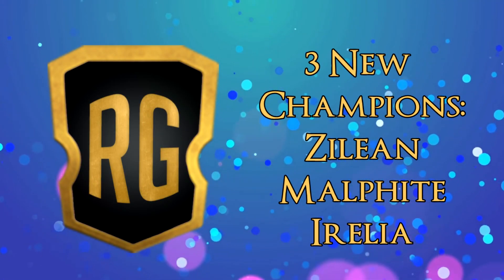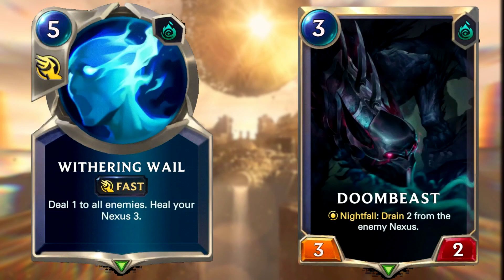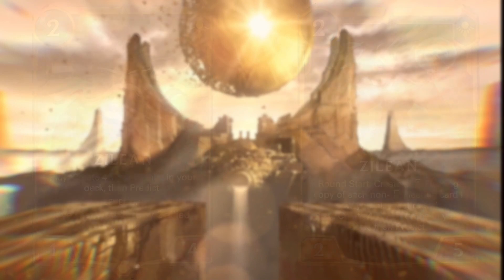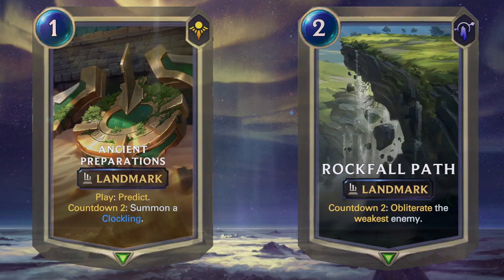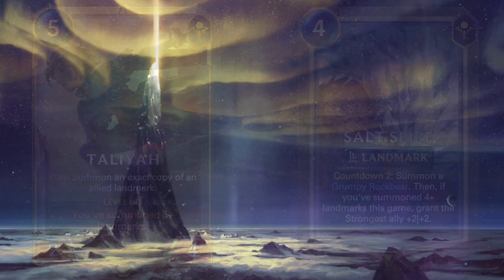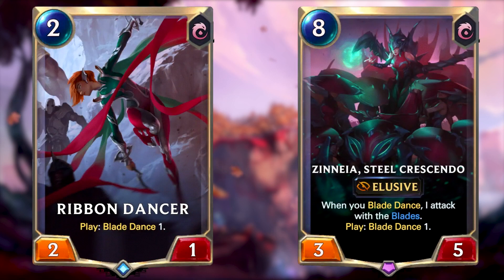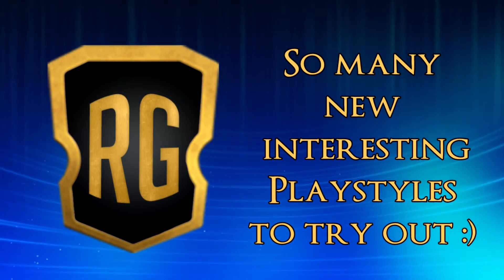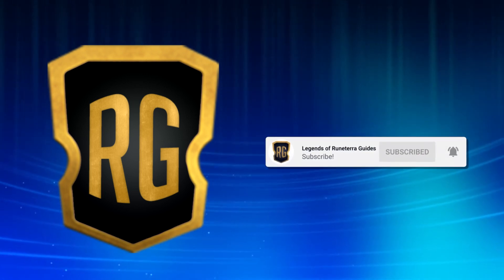Best New Decks Patch 2.7.0 (Including Zilean, Malphite and Irelia) | Legends of Runeterra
The Guardians of the Ancient expansion is finally here, and we have been give 3 new amazing champions which I am sure will shake up the meta in a much needed way. We have been brought Zilean, Malphite and most recently, Irelia, who each bring a new and interesting playstyle to the game. This video looks at a new deck containing each of these champions you can try on day one of the expansion. This is Best New Decks Patch 2.7.0

This video has been done in collaboration with Bomber TV.

Zilean Go Hard 0:47
Deck Code

Malphite Taliyah 3:09
Deck Code

Irelia Azir 5:24
Deck Code

Outro 7:35